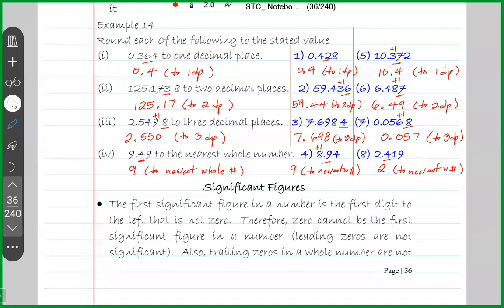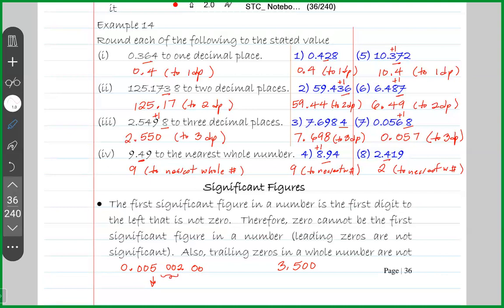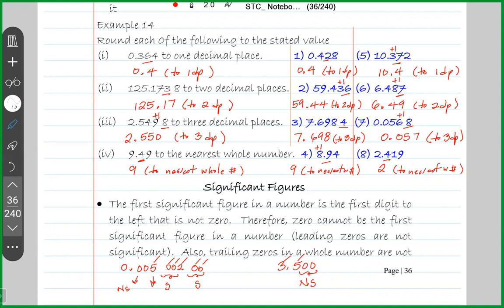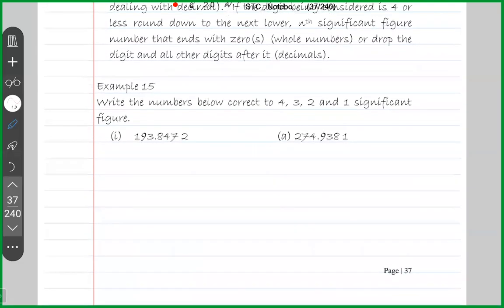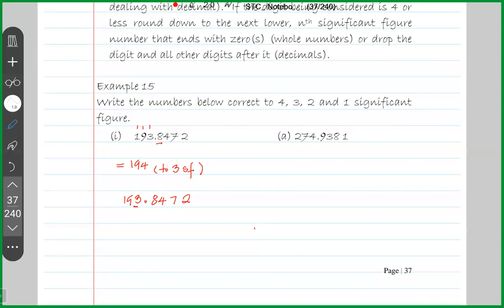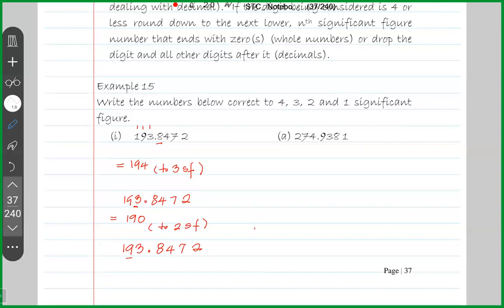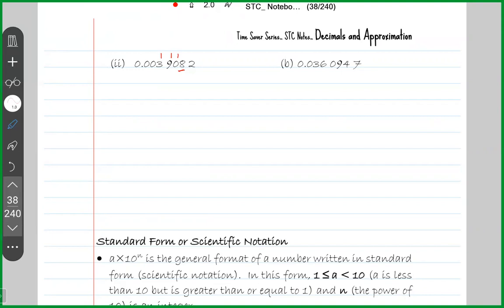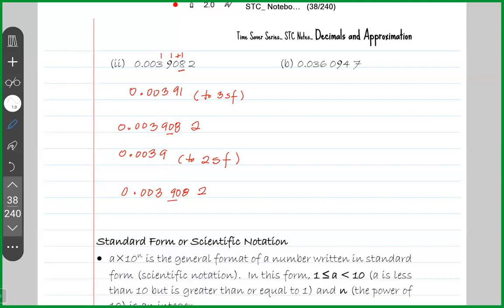Rounding to 1, 2, or 3 Significant Figures